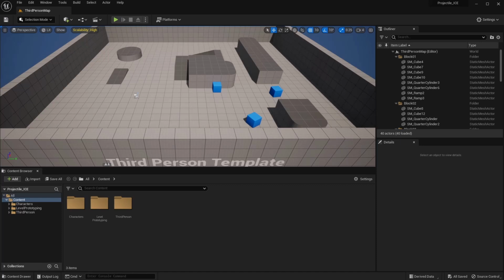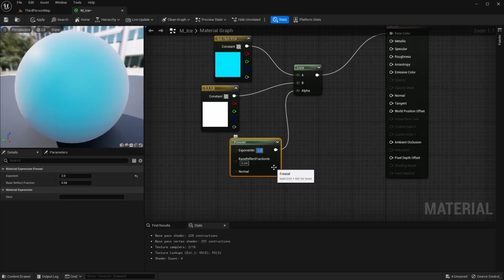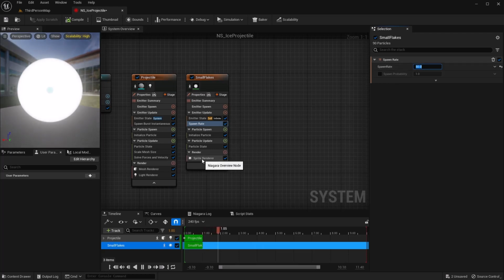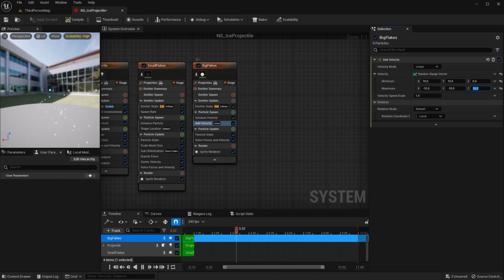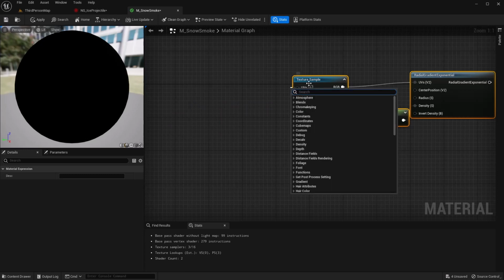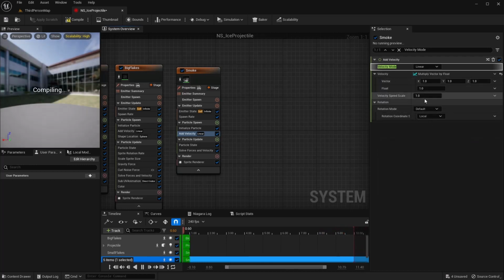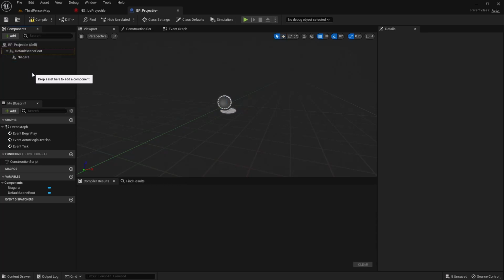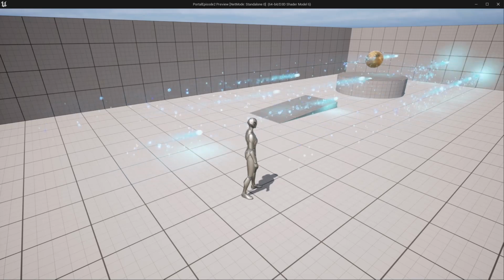Unreal Engine Tutorial: Craft a Frosty Snowball Projectile with Niagara | FREE Textures Included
Free Textures for Project!

Welcome to my latest Unreal Engine tutorial! In this video, I'll guide you step by step through the process on how to create a dynamic and highly customizable snowball projectile visual effect using the Niagara System. With multiple emitters and custom textures, this effect is sure to add a touch of frosty magic to your project.

Found this video helpful? Your support helps me to continue creating these tutorials and sharing my knowledge with this incredible community.

Chapters:

0:00 - Introduction
1:20 - Setup Materials
9:37 - Niagara System Setup
26:54 - Forgot a Material
33:08 - Finihing Niagara Setup
41:33 - Creating Project BP
44:00 - Setup Player Trigger
48:25 - Recap Outro